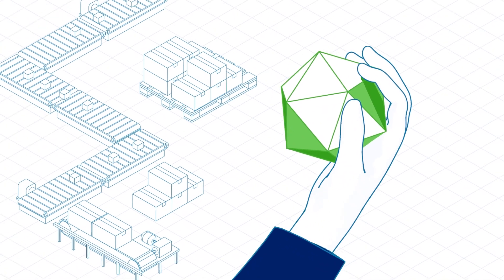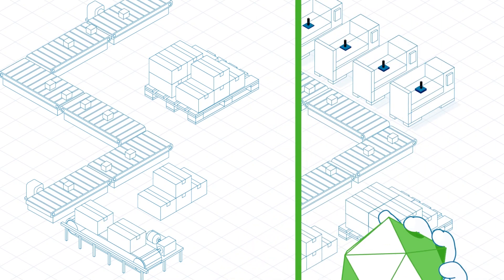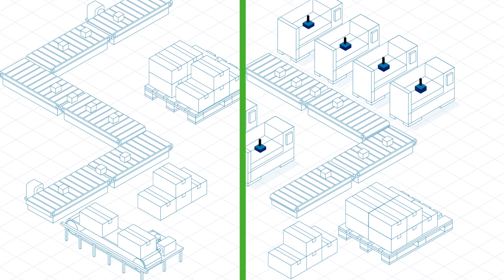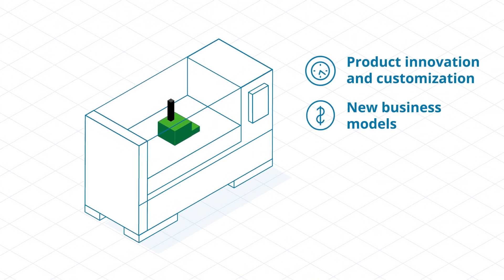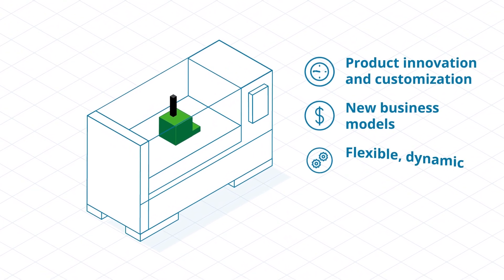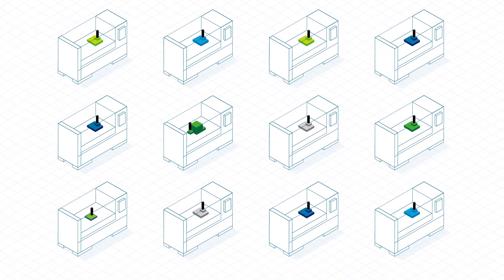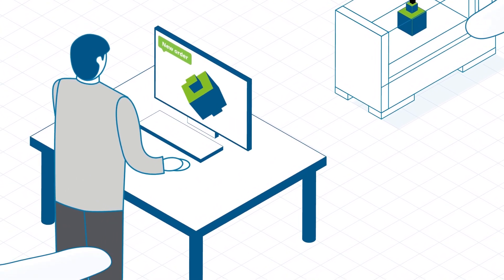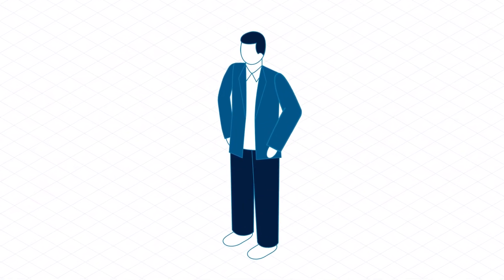Deloitte’s Additive Manufacturing Offerings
Additive manufacturing can help your business transform… but how do you get started? Talk to Deloitte’s Additive Manufacturing team today.